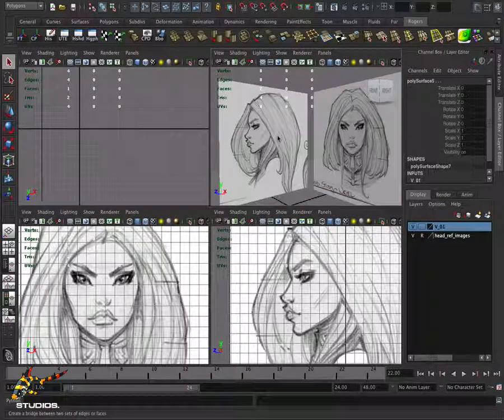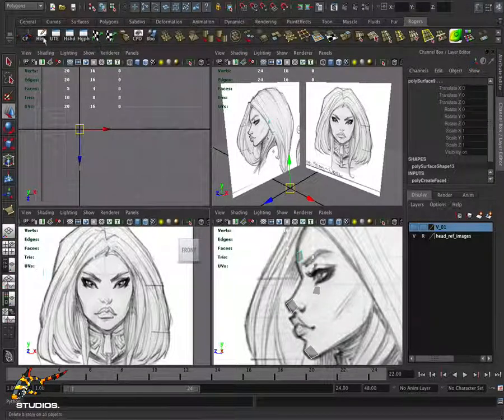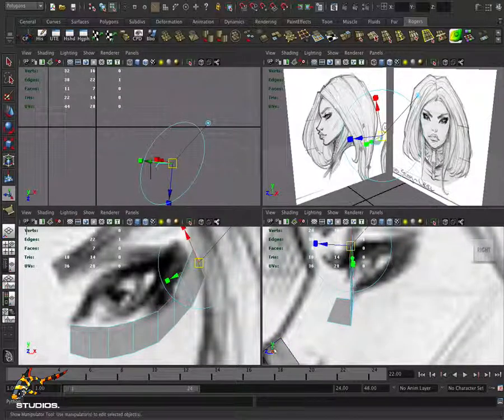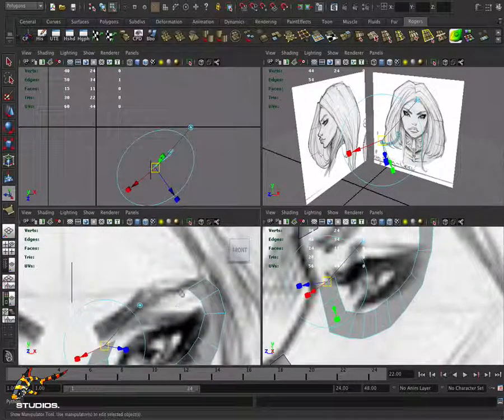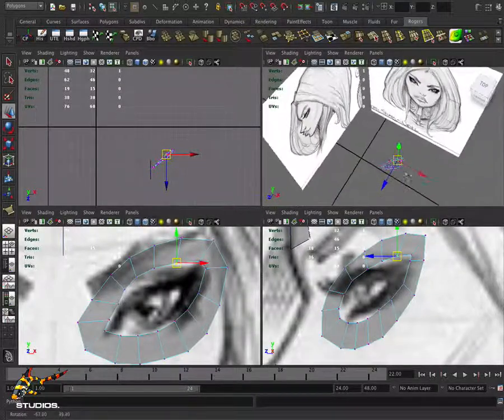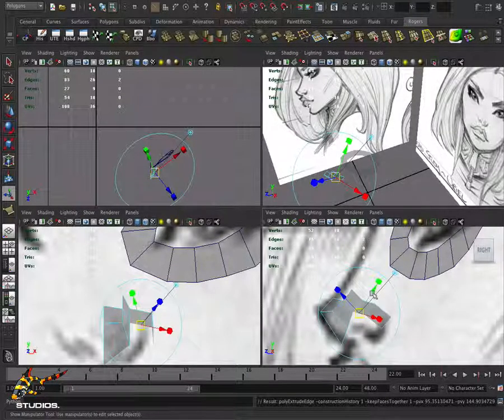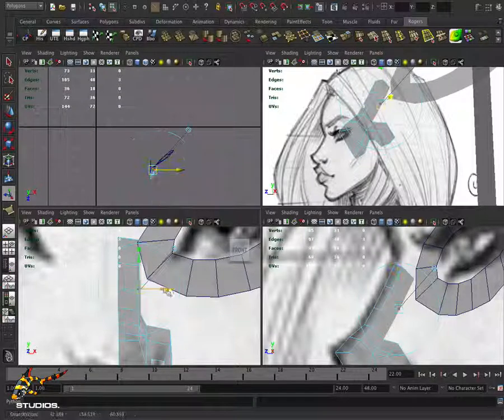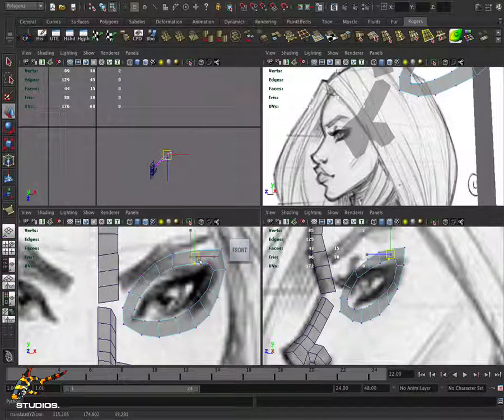TGS Head model 01